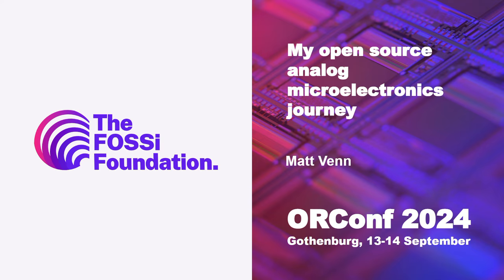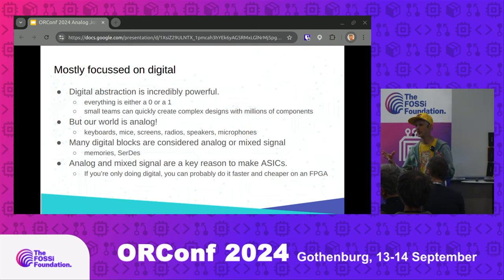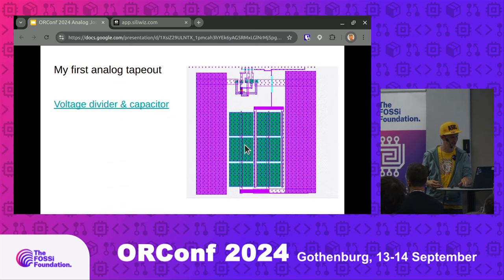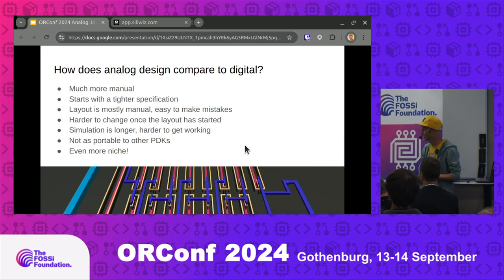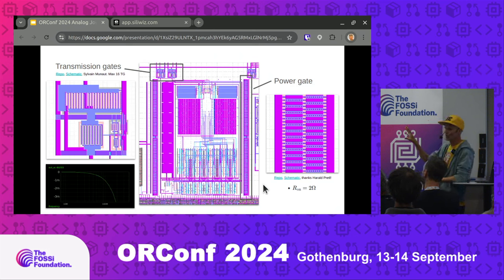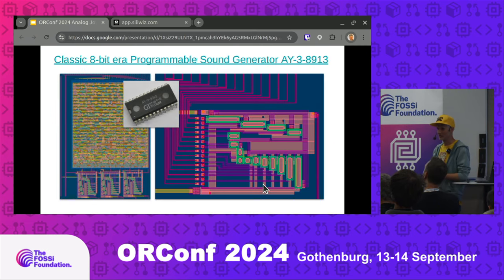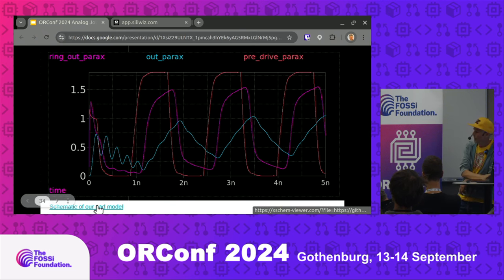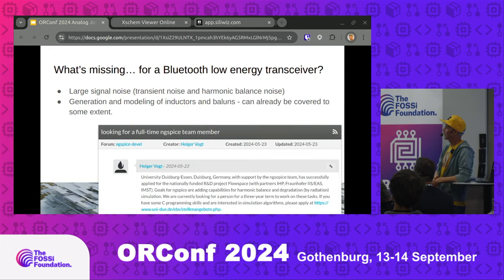My open source analog microelectronics journey (Matt Venn)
Analog microelectronics is a crucial but often overlooked part of ASIC design. In this talk I will share my experience getting started with analog microelectronics, and taping out my first few designs. I will cover motivation, tools, my designs, and my success and failures so far. The presentation will end with a discussion on how this fascinating topic fits into the wider picture of open source silicon and the next steps needed to enable radio transmitters and receivers.